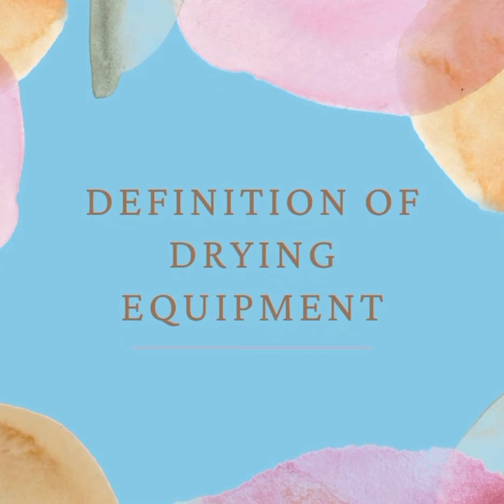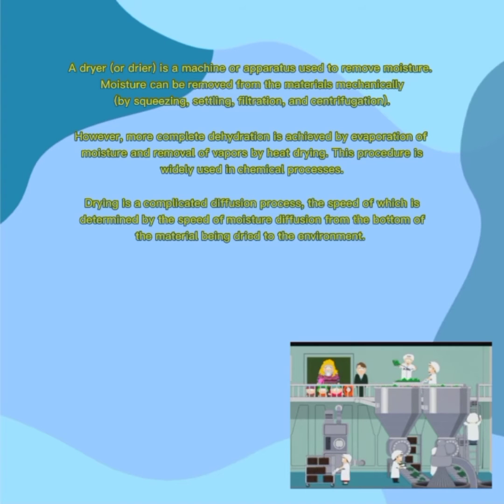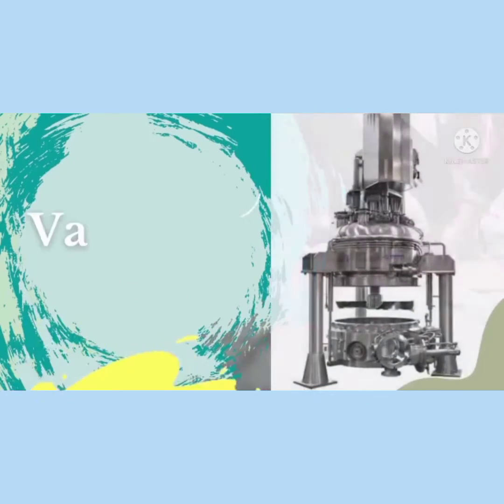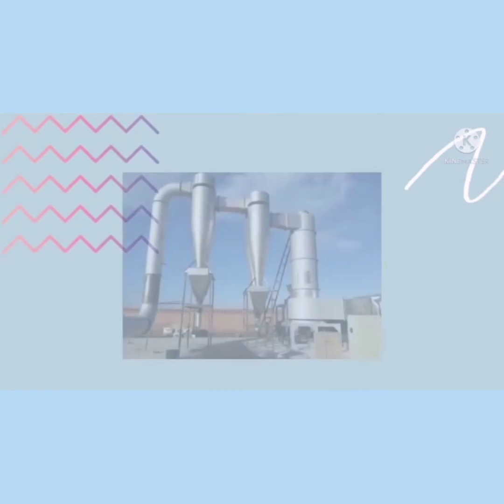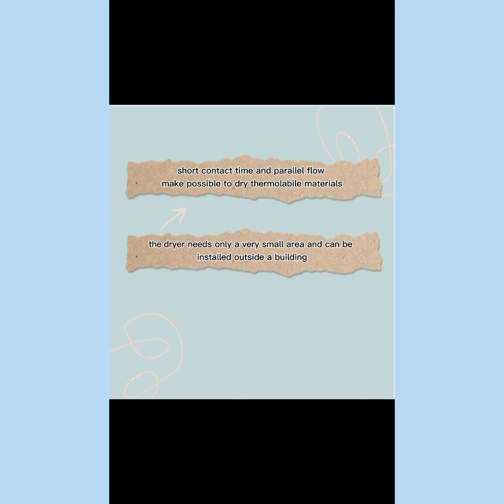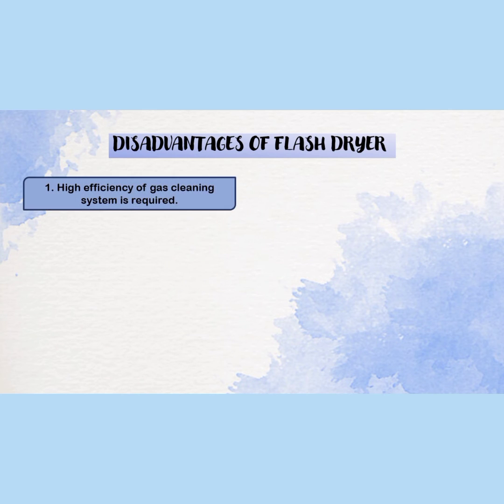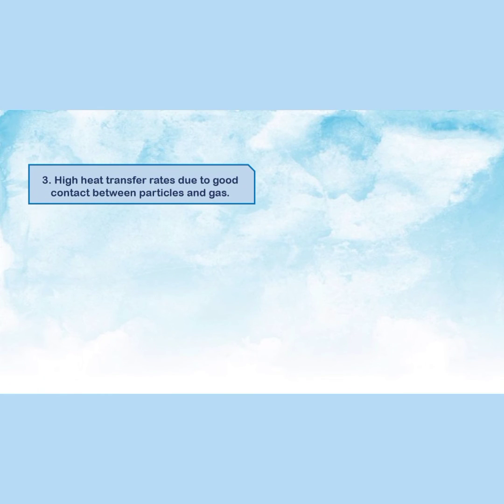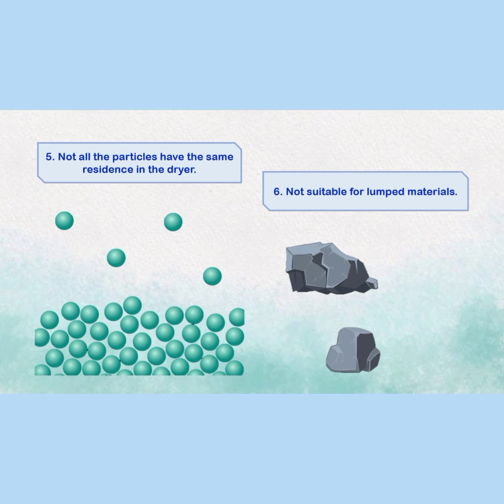CMT405 VIDEO PRESENTATION (DRYING EQUIPMENT)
UITM ARAU,PERLIS